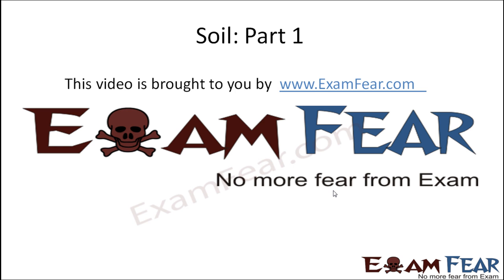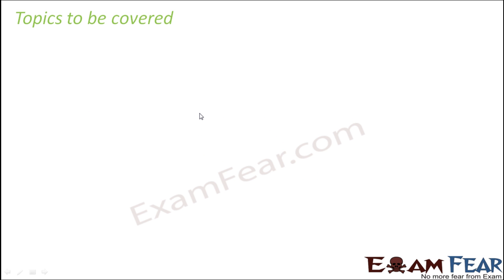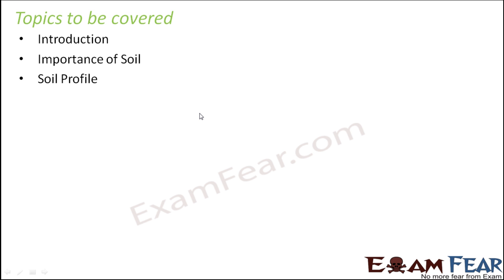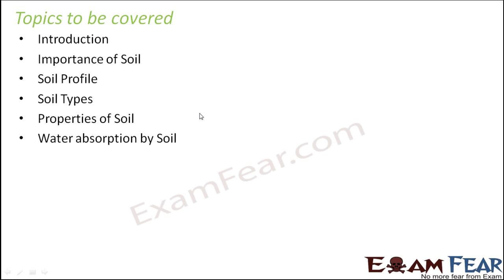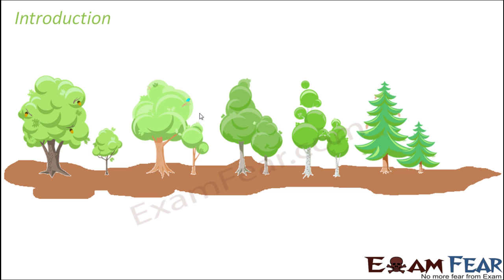Biology Soil Part 1 (Importance of Soil) Class 7 VII